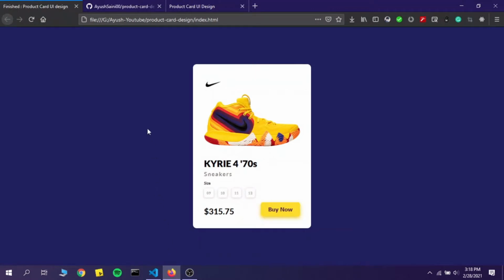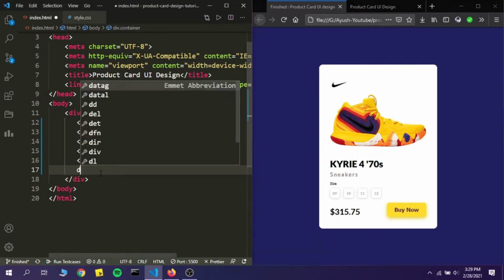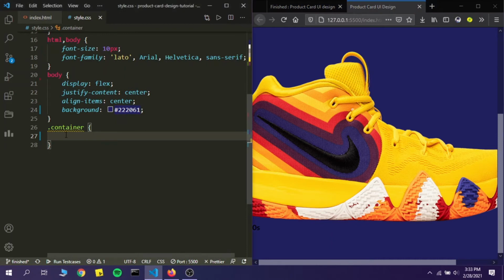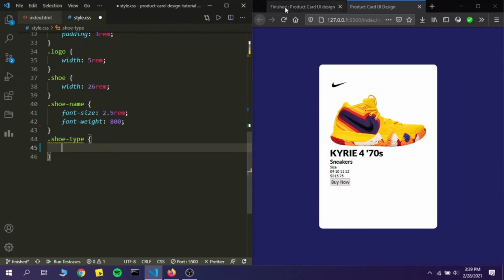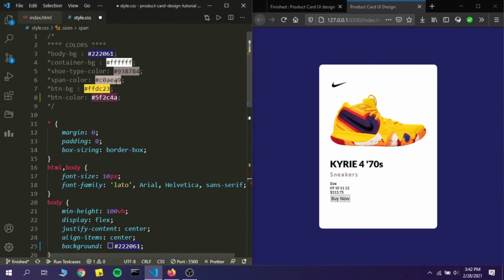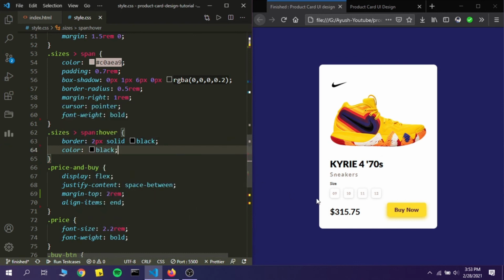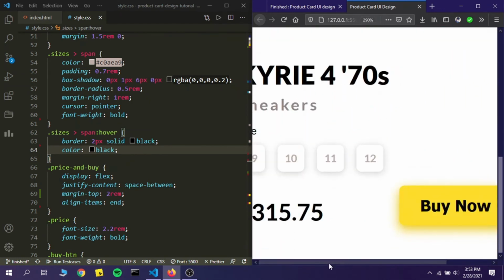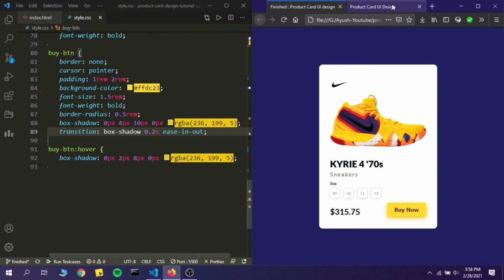Product Card UI Design Tutorial | HTML and CSS 🚀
In this video, I will be showing you how you can make this amazing product card UI design using just HTML & CSS with nice hover animation. It's a great and fun way to practice Front-end Web development.

Timecodes
0:00 - Intro
0:13 - Project Setup
0:32 - HTML
2:07 - CSS